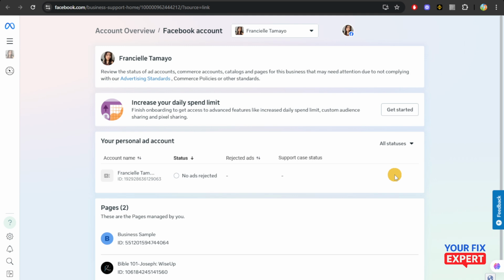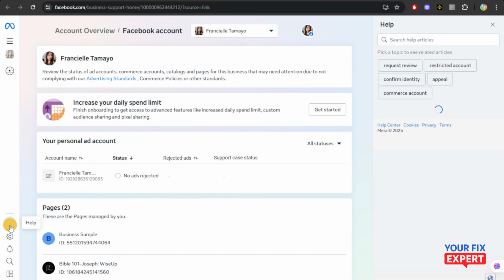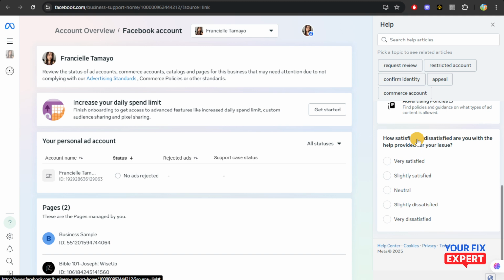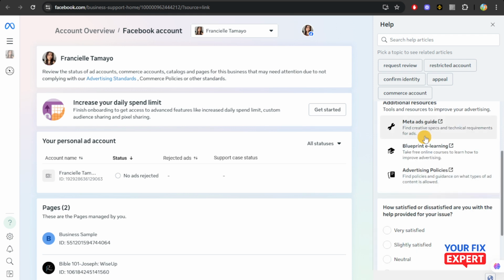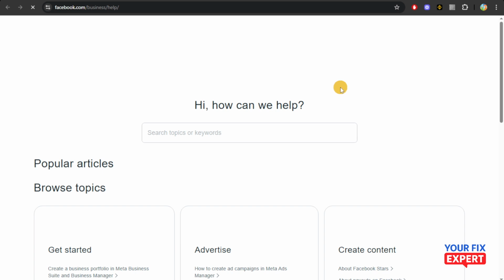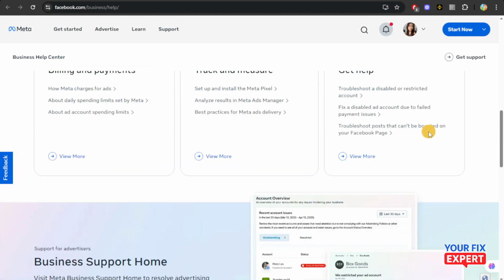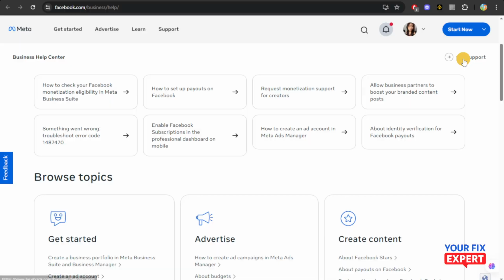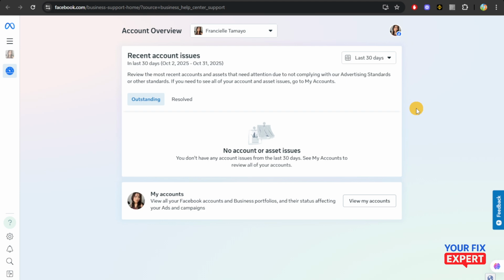How To Contact Meta Business Manager Support Manager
How To Contact Meta Business Manager Support Manager. Need help reaching Meta Business Manager Support? In this video, I’ll show you step-by-step how to contact Meta Business Manager Support and get help for your Facebook business account or ads. Whether you’re having issues with your Meta ads, business settings, or account verification, this simple guide will help you contact Meta support the right way.